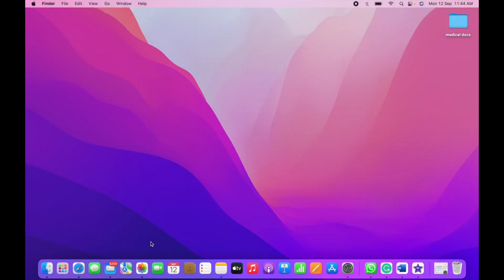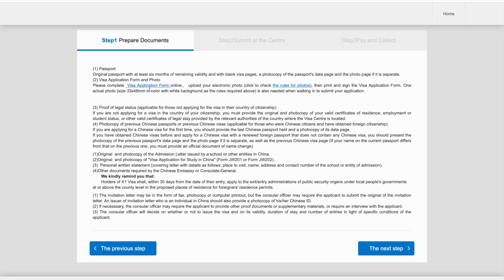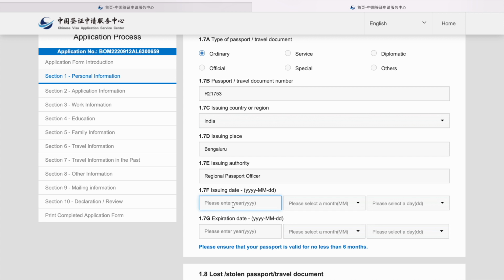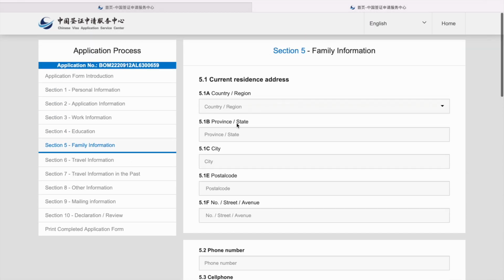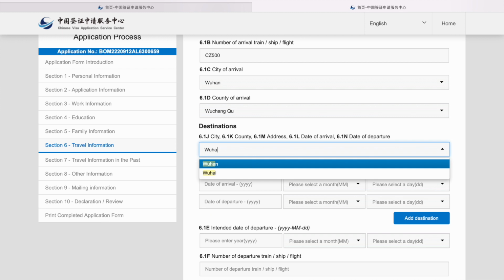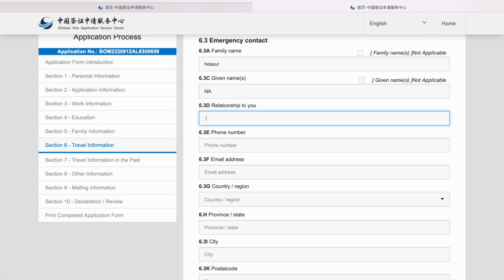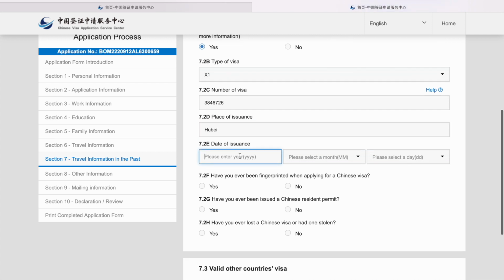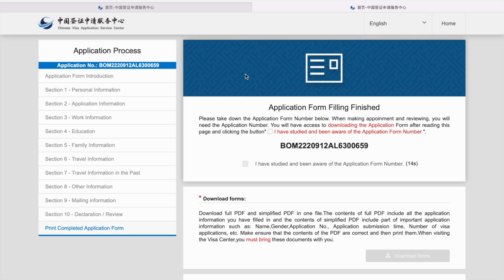Guided tutorial for filling in the Online application form for Chinese visa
Struggling to fill in the online application form for Chinese visa? Worry no more, this video covers everything you need to fill in the application.
If you want to know who I am and what I do, checkout my intro video.